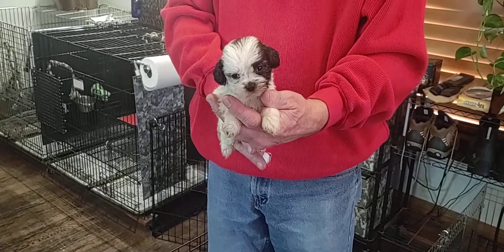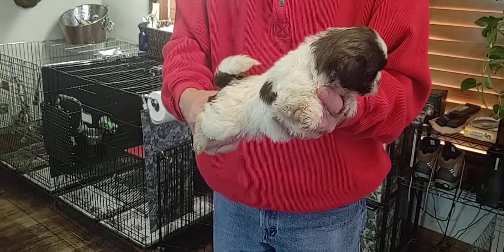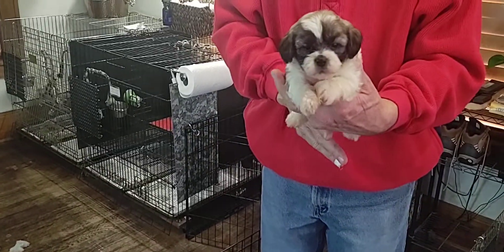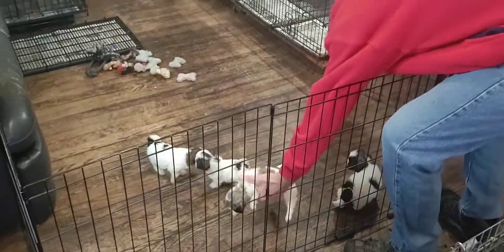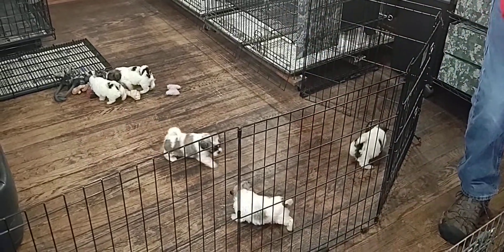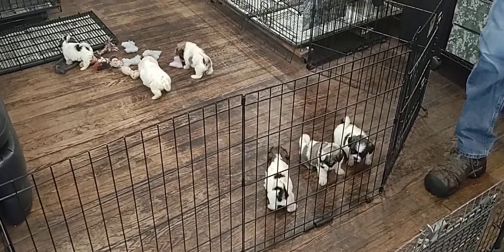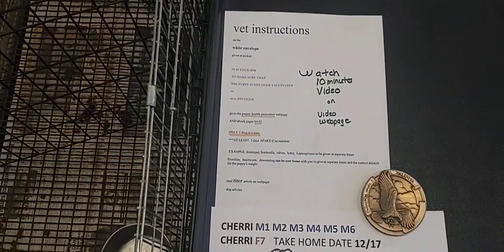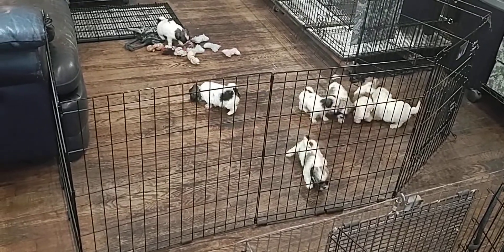CHERRI2 10152022M1M2M3M4M5M6F7 ON 11 21 2022 ArdyWeb com Shih Tzu Bichon mix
Teddy bear puppies
 for sale in Minnesota
 1/2 shih tzu & 1/2 bichon,
 shichon, zuchon
 Non Shed Hypo allergic
 GREAT WITH KIDS & OTHER PETS
 ArdyWeb.com
 Minnesota Teddy Bear dog Breeder
 estimated adult size 9-14#
 5 WEEKS
 READY TO GO 12/17
 CODE:   Mother name
 Birth date
 Male  $800
 Female $1000